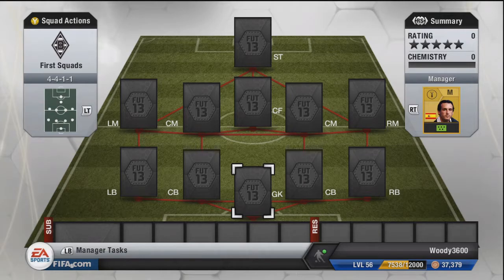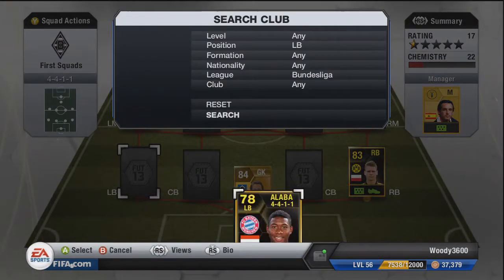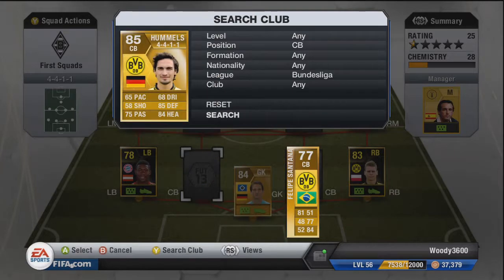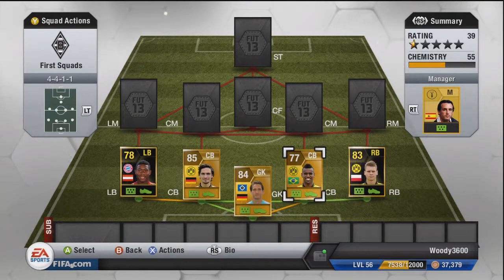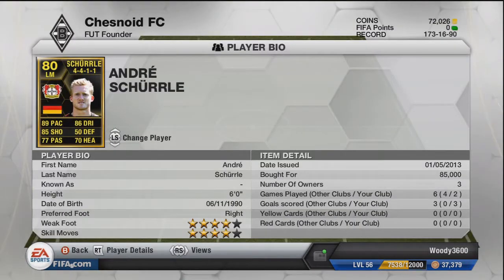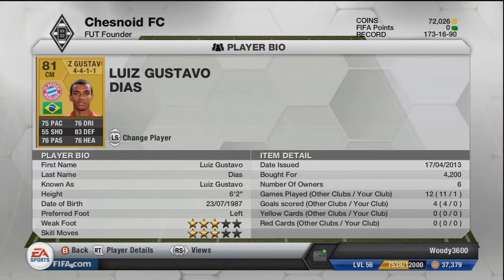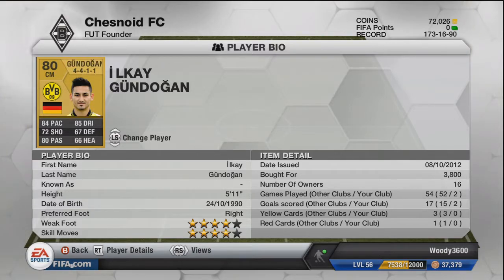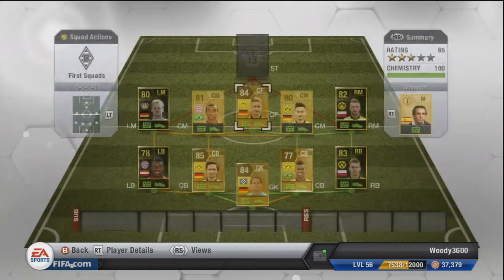FIFA 13 UT | Bundesliga Squad Builder w/ IF Lewandowski + More!